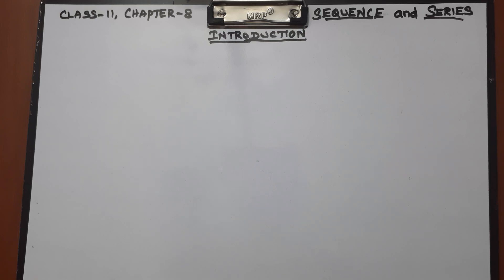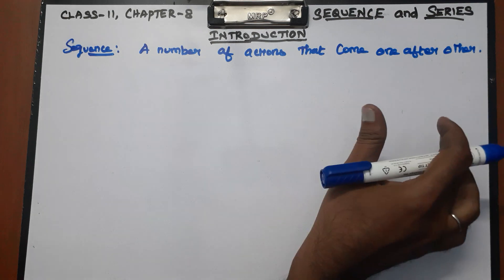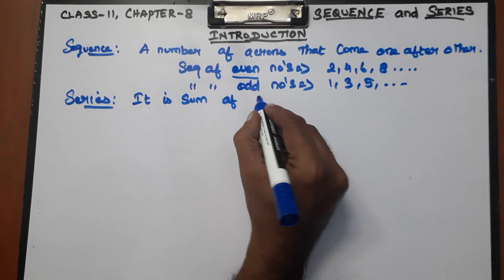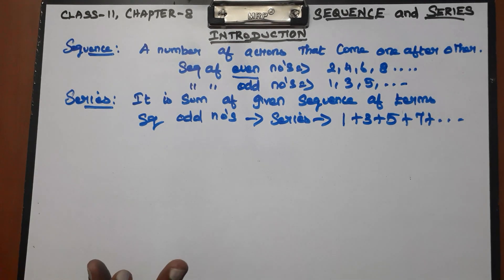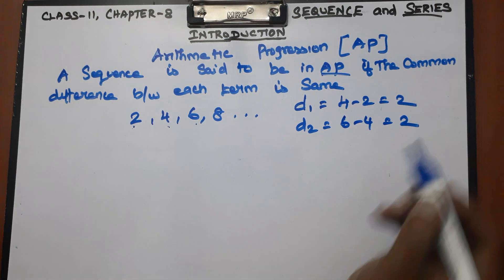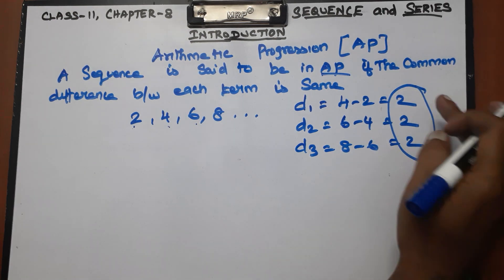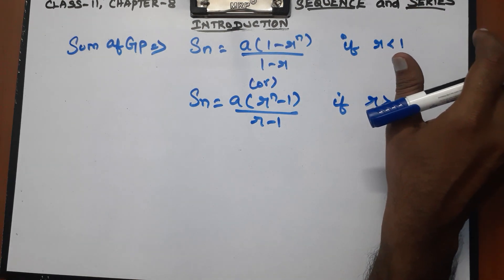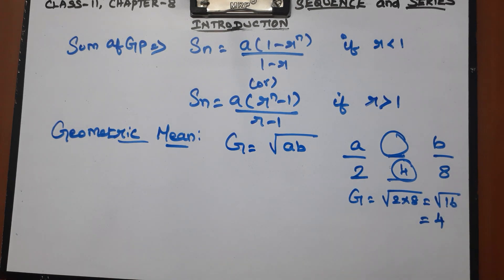CLASS 11 MATHS CHAPTER 8 SEQUENCE AND SERIES - INTRODUCTION CBSE NCERT NEW BOOK.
Explained about the problems in CLASS 11 CBSE NCERT NEW BOOK MATHS CHAPTER 8 SEQUENCE AND SERIES - INTRODUCTION in tamil language. class11 ncertmaths mathematics cbse problems formula sequenceandseries exercise sherieffmathtutoring ncert chapter8 newsyllabus introduction .